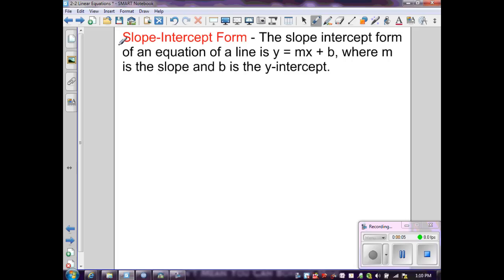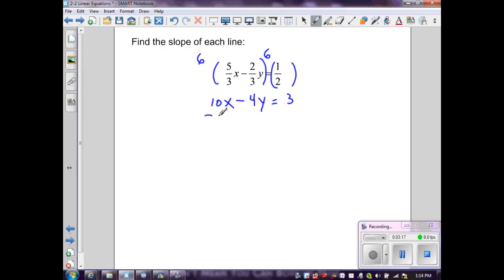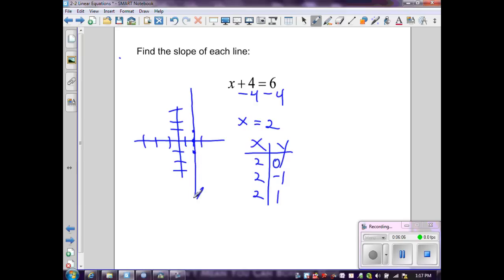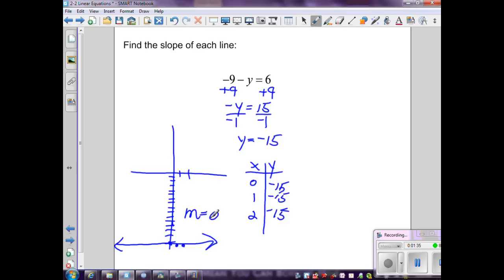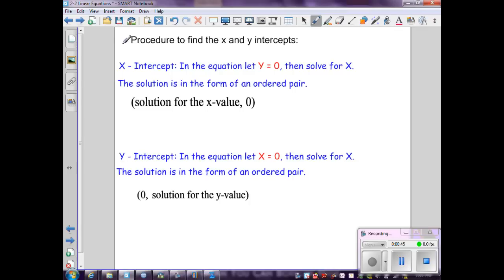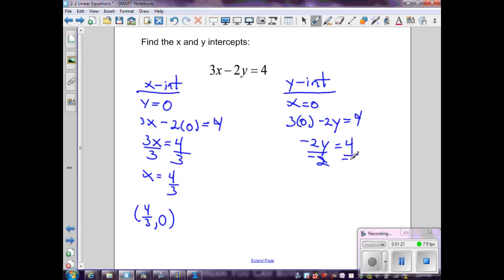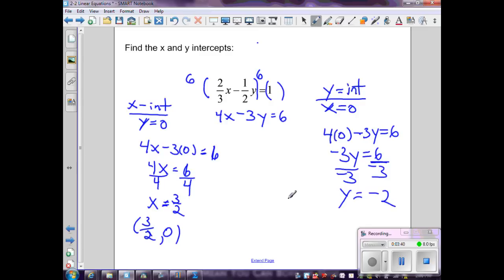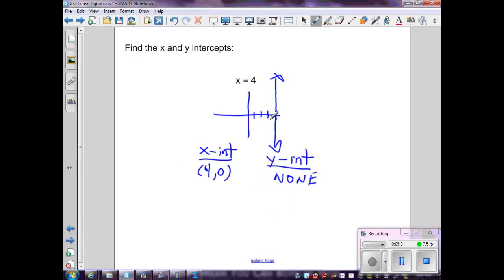sec2.2 alg II slope intercept form and x-y intercepts part 3.wmv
Demonstration of placing an equation in slope intercept form and finding x - y intercepts.